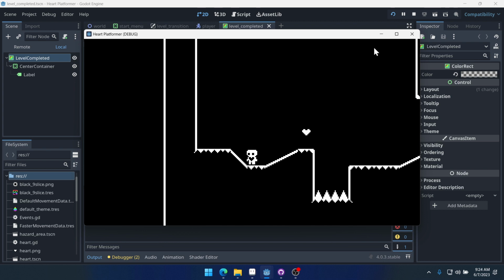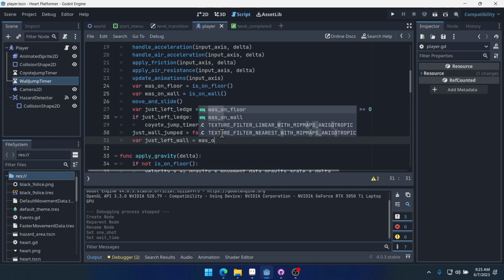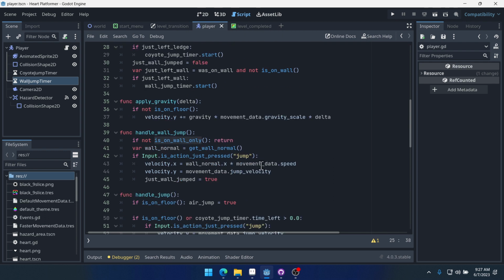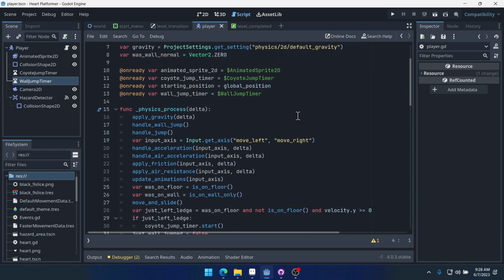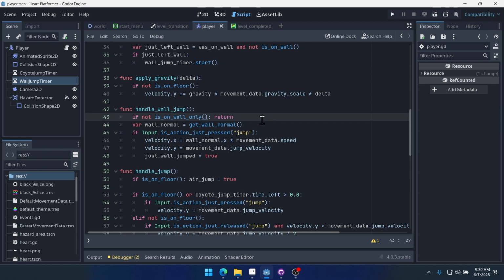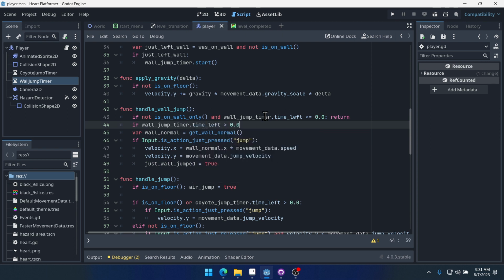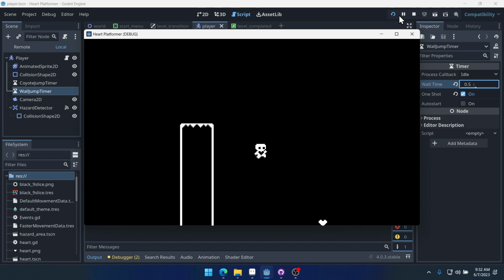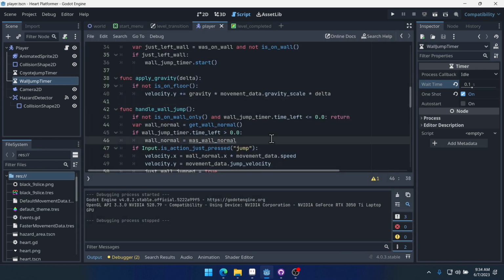Godot 4 Tutorial - Heart Platformer P12 - Wall Jump Fix